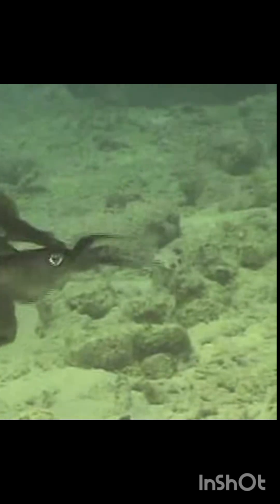Genius Squid Remembers Human Friends | Watch This! 🦑🤯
DESCRIPTION:

📢 Caribbean reef squids are living light shows with a brain that'll blow your mind! Watch how these incredible creatures interact with divers and communicate using their color-changing skin.

🤯 Mind-blowing squid facts:
🧠 Has one of the largest invertebrate brains
🎨 Can show different colors on each side
🤝 Remembers individual divers
👥 Lives in social groups
💫 Masters of backwards swimming

In the early part of the 21st century, a group of scientists and marine biologists conducted a focus study on a small population of Caribbean reef squid located off the coast of Bonaire in the Dutch Caribbean. During the study, the squid became noticeably less wary of the research divers. After the study concluded, a recreational diver encountered that same population of squid and was fortunate to have experienced a rather unusual encounter with a friendly squid who simply wanted a belly rub.

Atsme

Caribbean Reef Squid Encounter.webm

Caribbean reef squid (Sepioteuthis sepioidea).

amelia ritger

Caribbean reef squid (Sepioteuthis sepioidea).webm